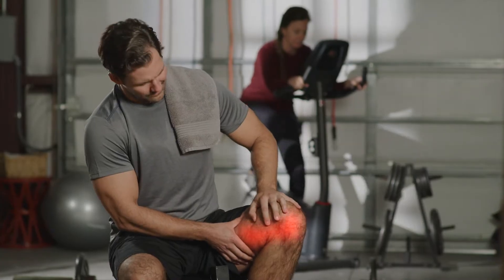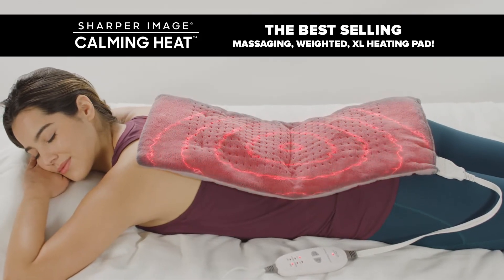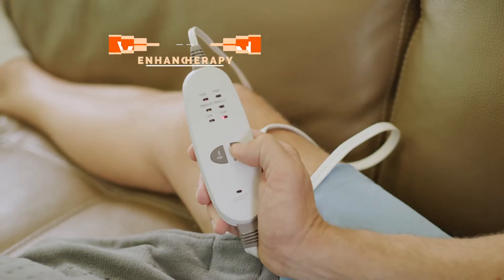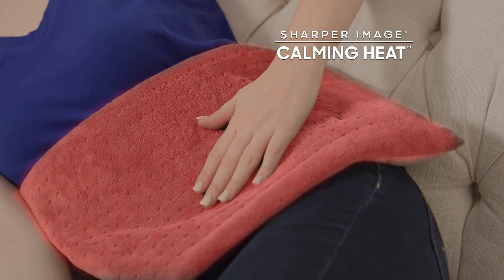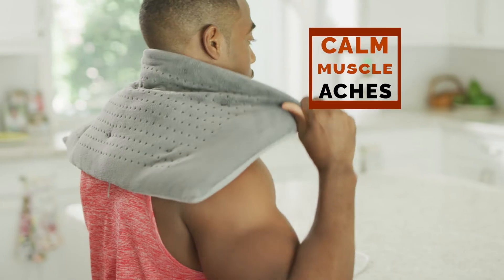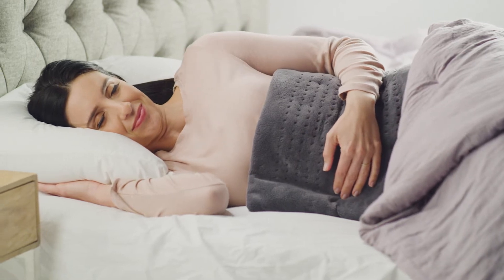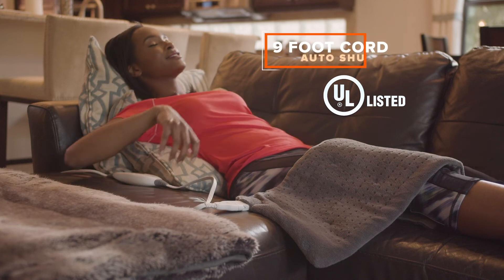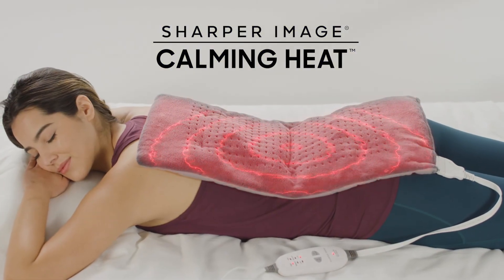calming heat rave reviews commercial